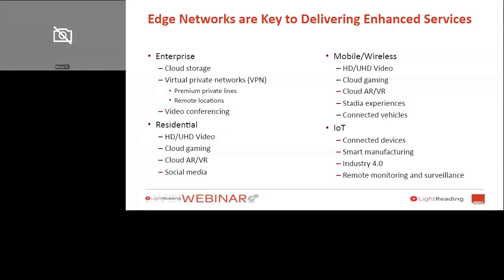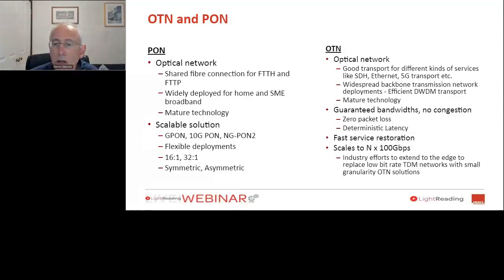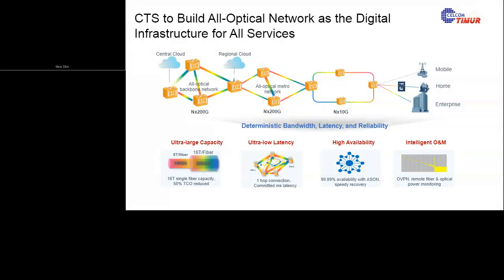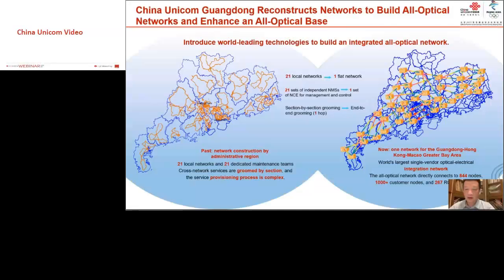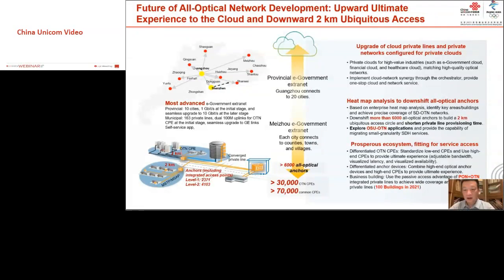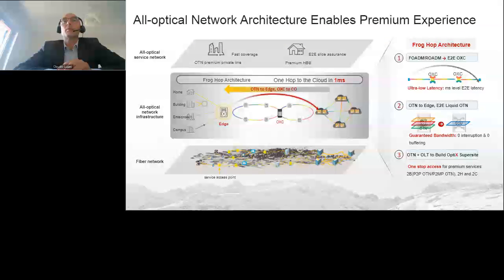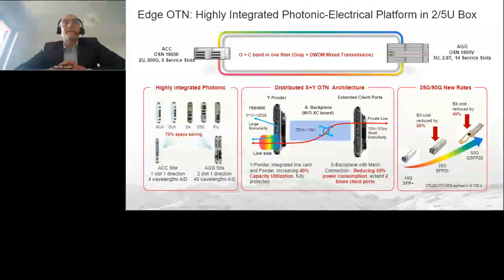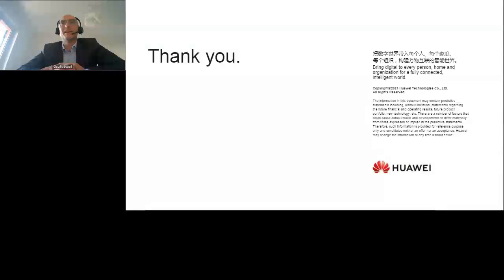OTN to Edge, Building Simplified Architecture for Premium Experience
Optical networking is playing a more and more important role in mobile, home broadband, private line and cloud services. OTN to Edge is the key to guaranteeing optimal and assured user experience. In this video, experts from Celcom Timur (Sabah) Sdn. Bhd. , China Unicom, Heavy Reading and Huawei discuss the trends of the optical networks, all-optical network architecture, OTN private lines, and edge OTN solutions.